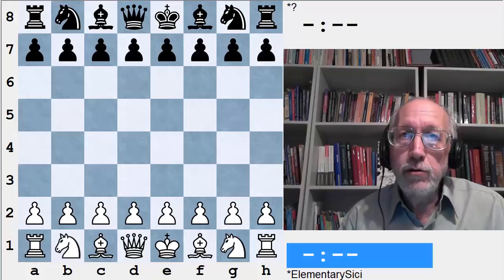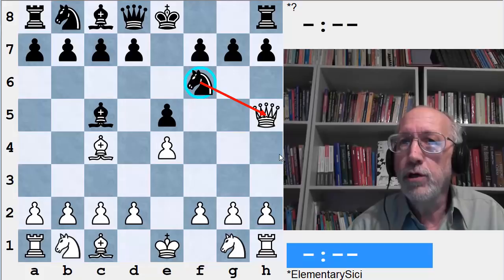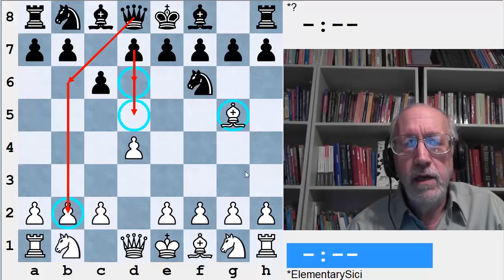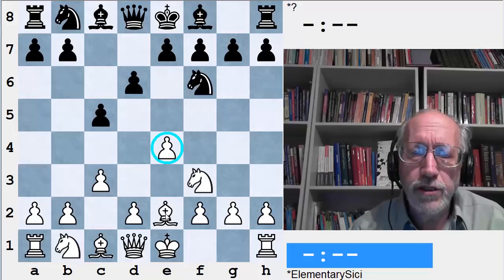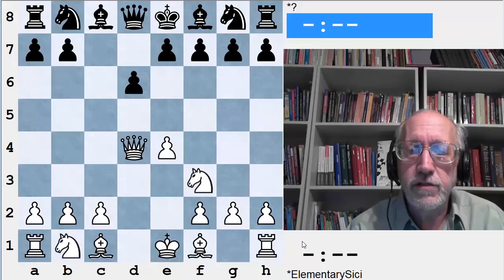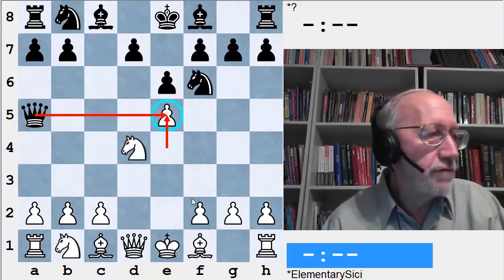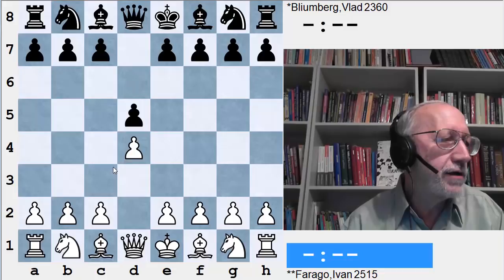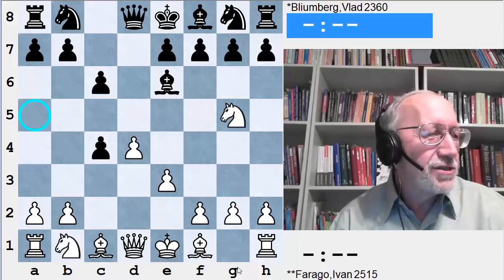IM John Watson's "Tricks 'n Traps in the Opening"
Tricks 'n Traps in the Opening
How many tricks and traps are there in the sea of opening theory? From the simplest ones to the more advanced, IM John Watson in this amazing video series shows you how to fool (or not be fooled by!) your opponent, who might not know the intricacies of an opening.
The course is organized by general opening, and in 15 videos our opening guru IM John Watson provides you with tools that will make your opponents exclam "How did this happen?".
This series is aimed at everyone, from the club player to the master.
John shows, statistics at hand, that even simple tricks and traps have caught out of guard FMs, IMs and GMs, some of which rather famous!
By watching this video series, you'll sharpen your tactical sense,
understand better your favorite opening, and broaden your general knowledge about openings.
Tricks and traps are everywhere: IM Watson shows how once you've learned how a trap works, it can apply not only to the opening phase of the game but also in the middlegame and even in the endgame!
In other words, learn how to use your tricks in the opening, and you'll become a better player all-around.
This is an introductory video, in which John presents his new series.